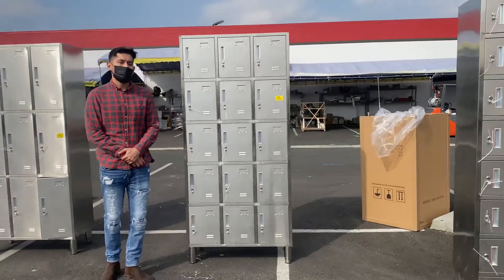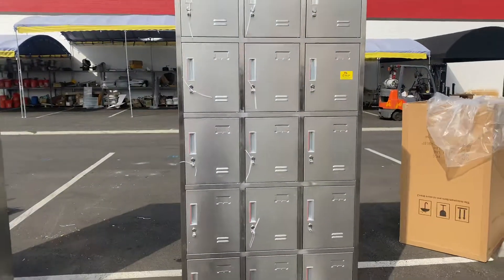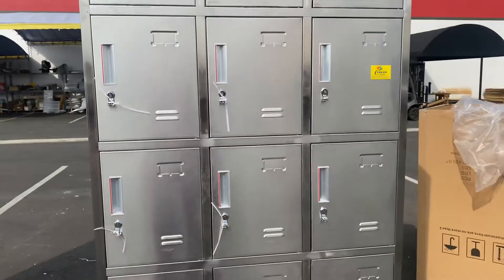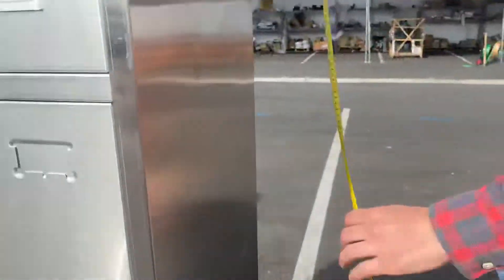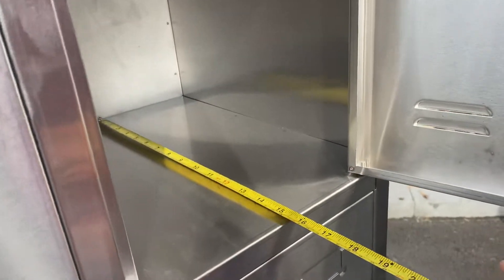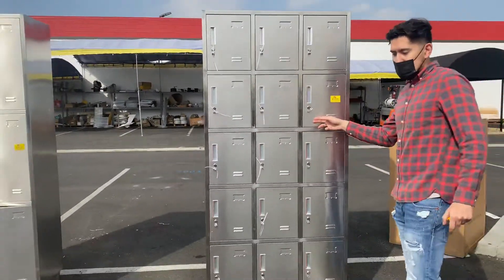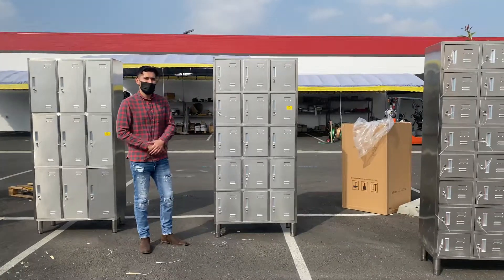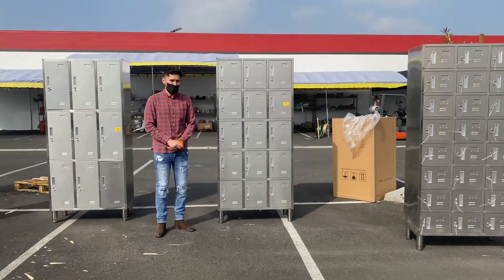15 Door 15 Tier Stainless Steel Locker assembled